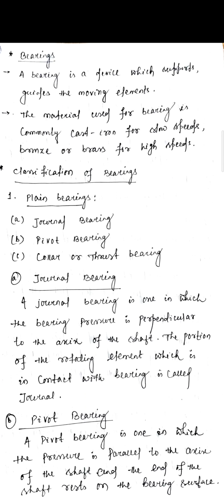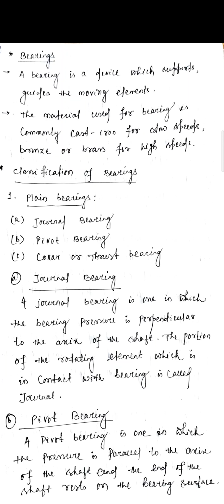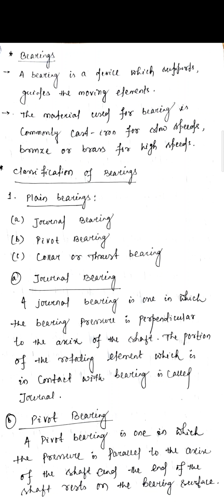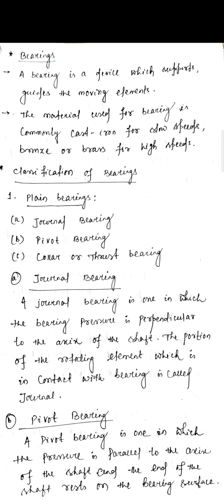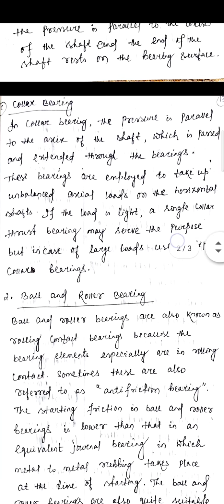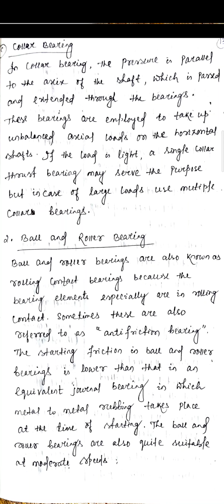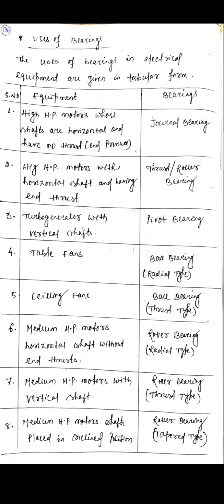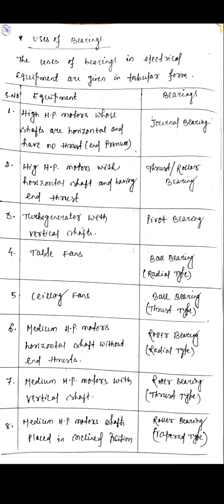MECHATRONICS LECT NO 16/5TH SEM MECH